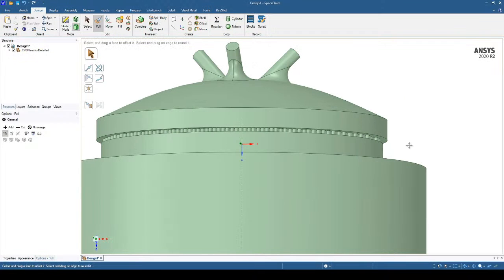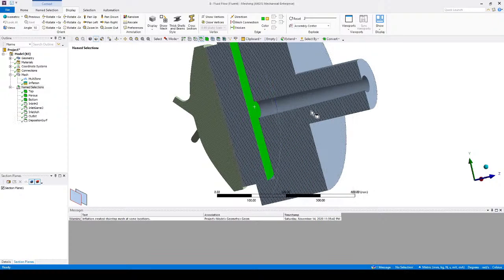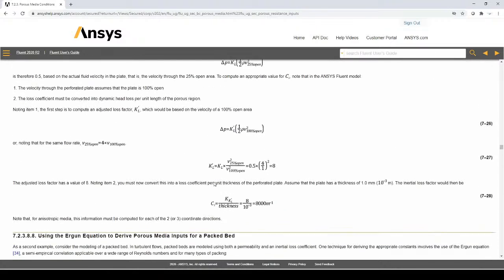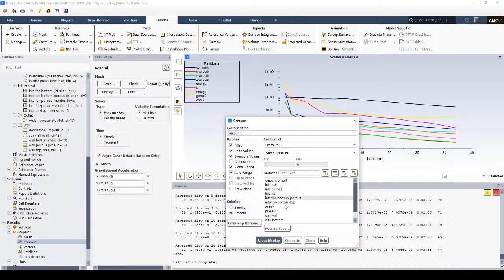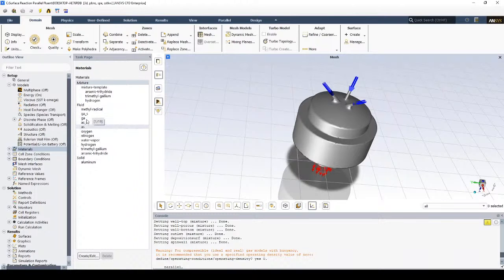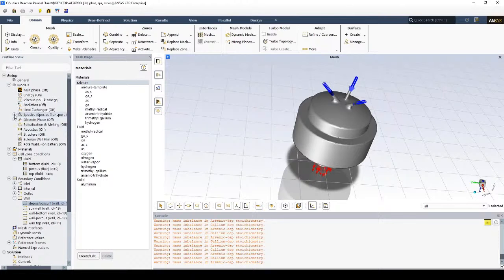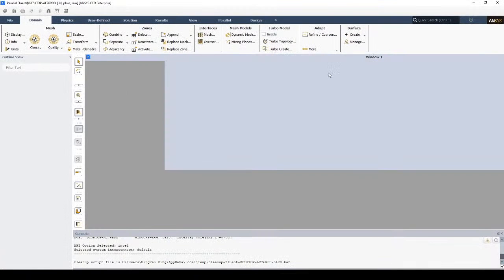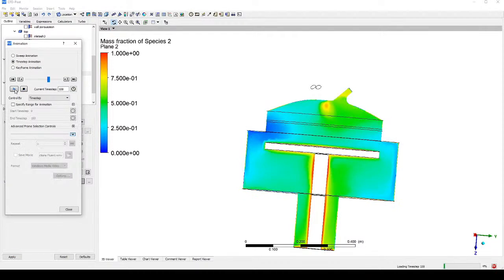Chemical vapor deposition simulation webinar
Chemical vapor deposition like all semiconductor processes seeks to produce extreme uniformity.  This is why most semiconductor equipment companies use Ansys simulation tools to model flow and electromagnetics.

During this webinar we will look at different levels of simulations that can benefit companies developing semiconductor processing equipment.

- Geometry simplification
- Flow and mixing simulation
- Transient time dependent simulation
- Surface reactions and chemistry

During this webinar we will demonstrate MRI system setup in ANSYS Electronic Desktop, and running the simulation to calculate the SAR value with HFSS.